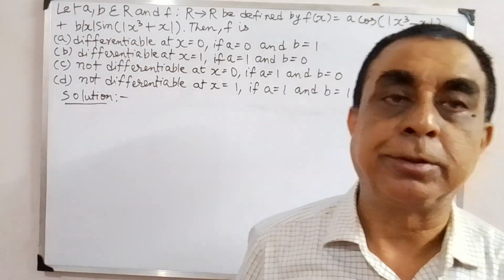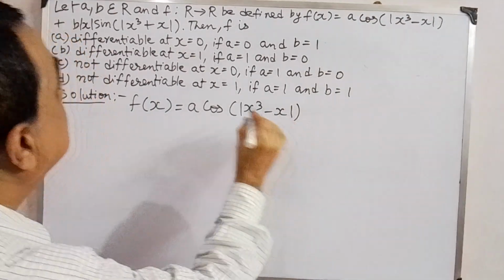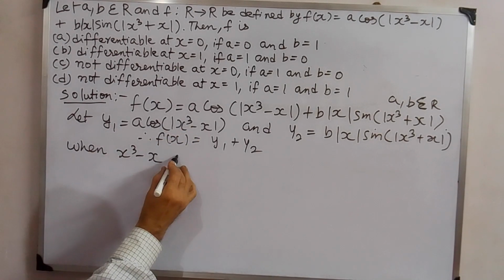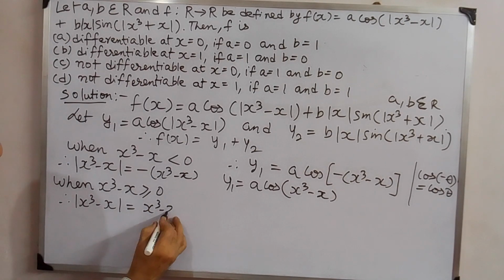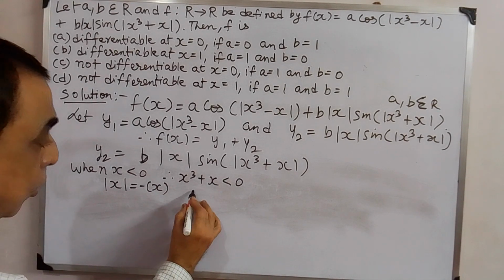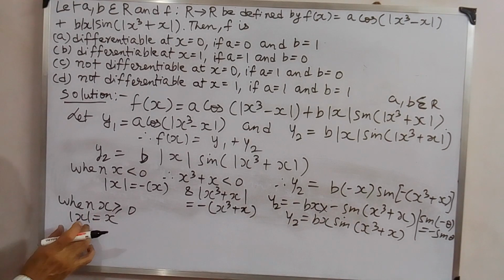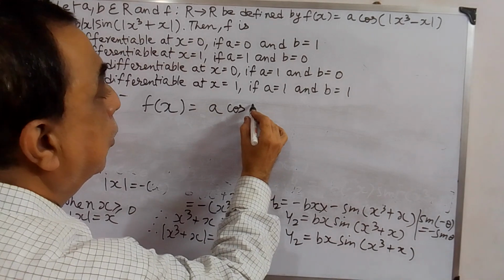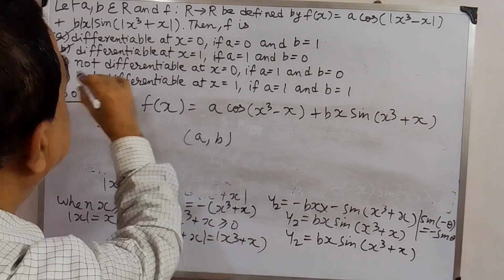JEE Advanced 2016.